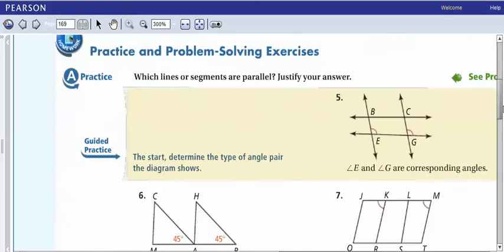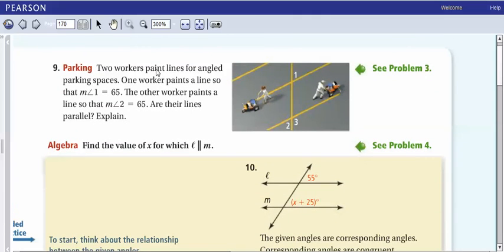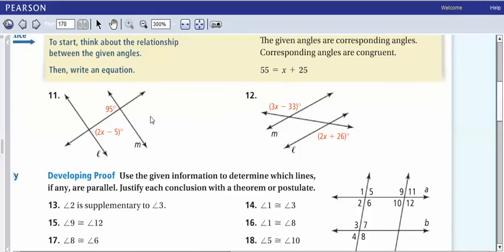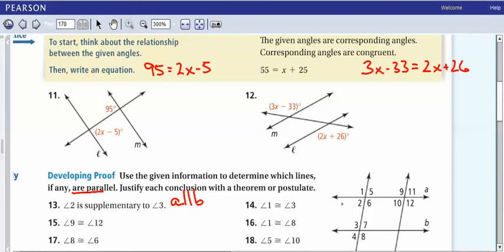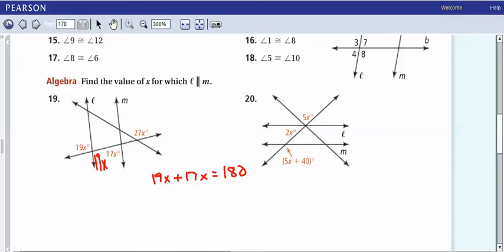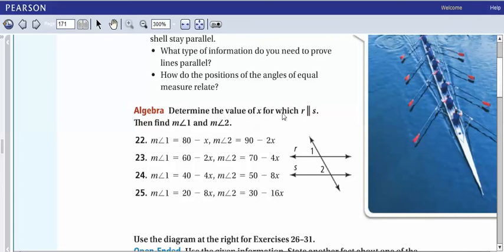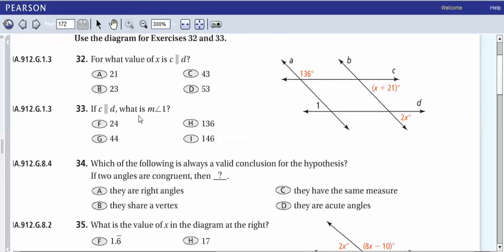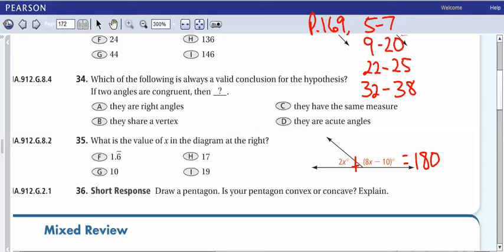Geo 9 23 2013 2 24 36 PM